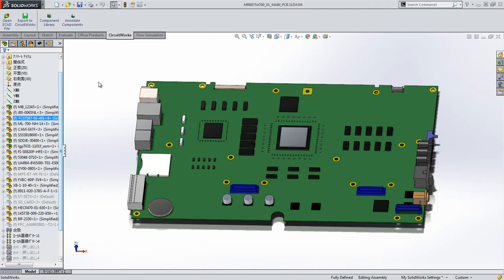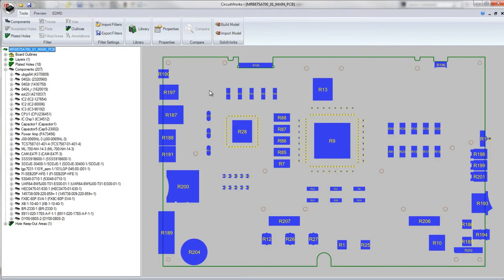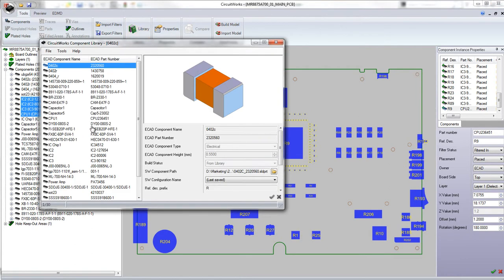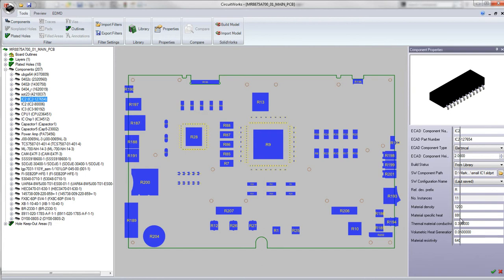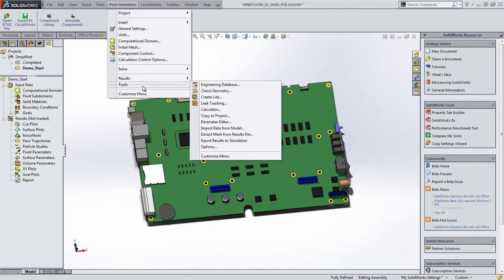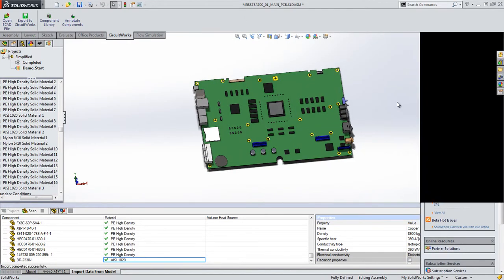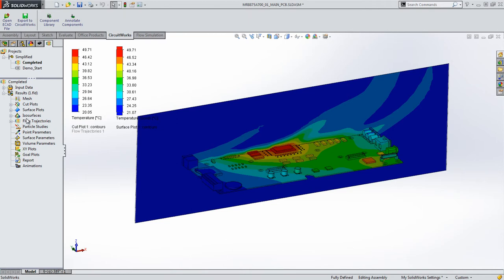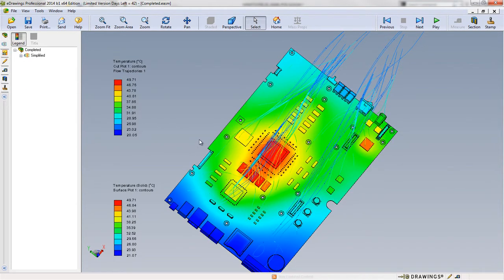Integracja Circuitworks z Flow Simulation